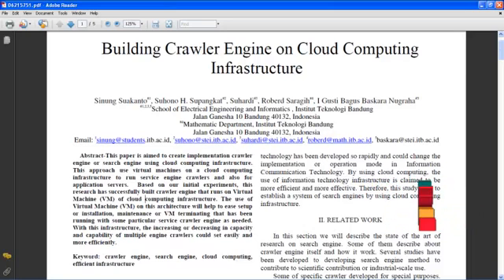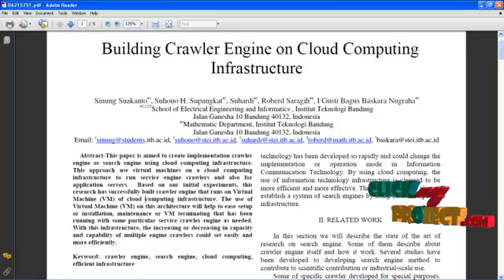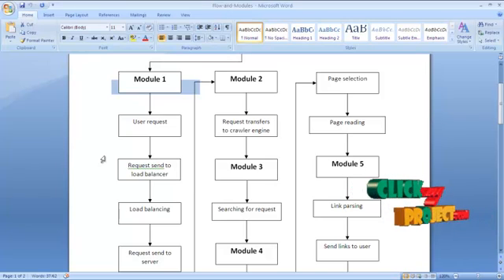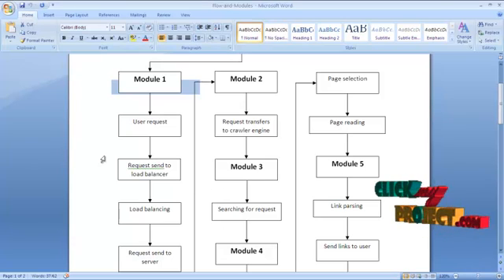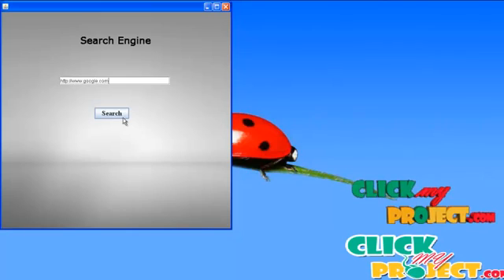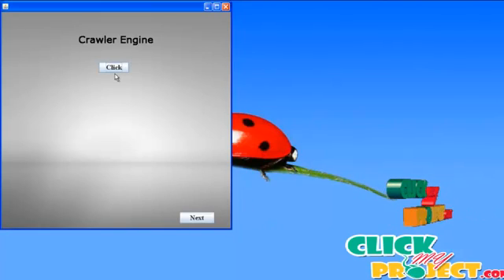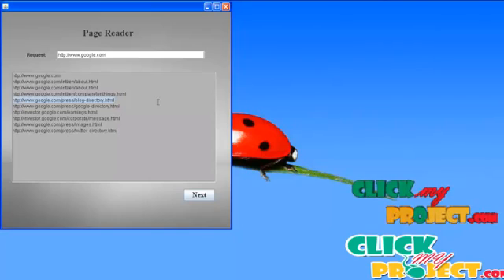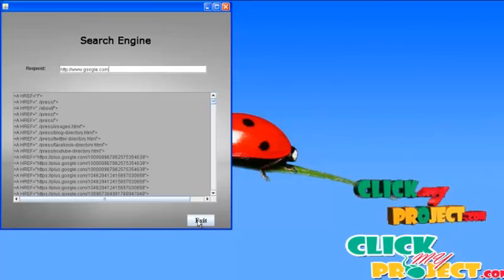Final Year Projects | Building Crawler Engine on Cloud Computing Infrastructure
Final Year Projects | Building Crawler Engine on Cloud Computing Infrastructure More Details

Including Packages
* Base Paper
* Complete Source Code
* Complete Documentation
* Complete Presentation Slides
* Flow Diagram
* Database File
* Screenshots
* Execution Procedure
* Readme File
* Addons
* Video Tutorials
* Supporting Softwares

Specialization
* 24/7 Support
* Ticketing System
* Voice Conference
* Video On Demand *
* Remote Connectivity *
* Code Customization **
* Document Customization **